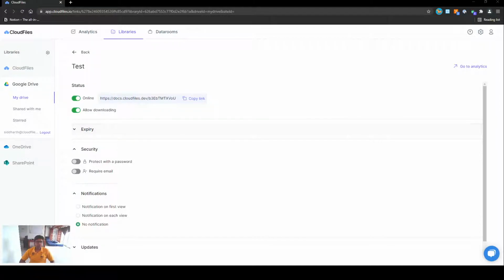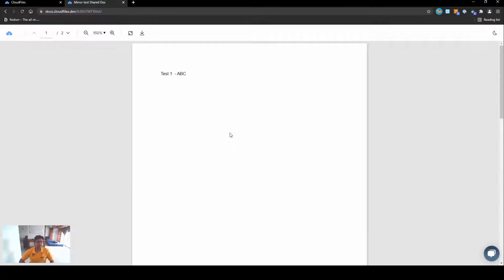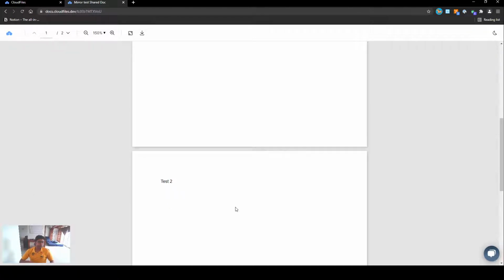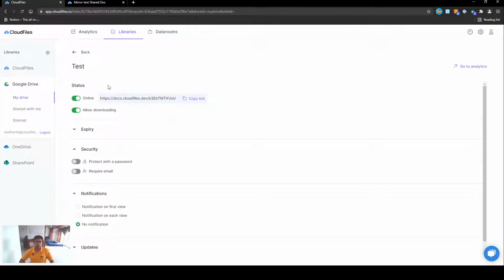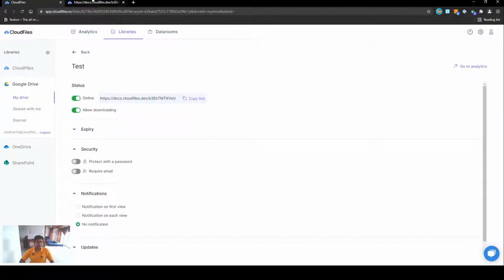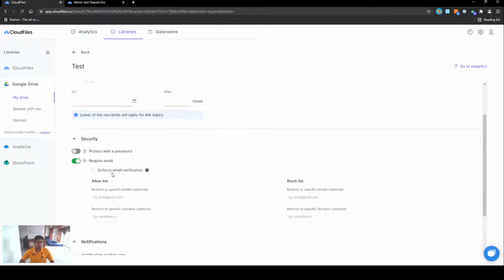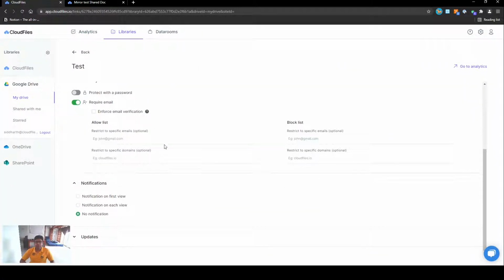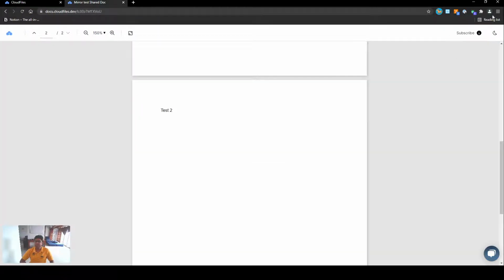CloudFiles Features - Configuring file security & interactivity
CloudFiles enables better file management & document sharing capabilities by converting your files & folders into powerful links. These makes your existing files secure, insightful, interactive & actionable.

In this video, we talk about the various link & file viewer settings offered by CloudFiles. These settings enable you to streamline the document viewing experience of your clients. You can white-label the viewer, add your chatbot and other interactivity features, control security features such as download, request emails and verify those emails for confidentiality etc...